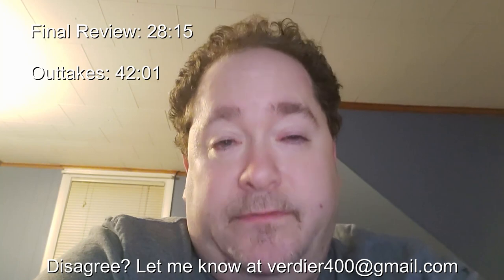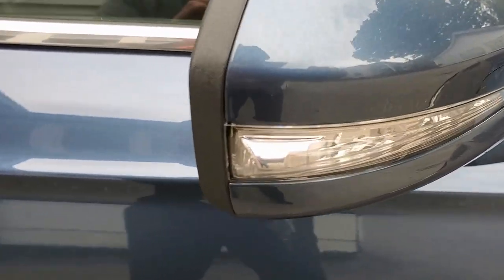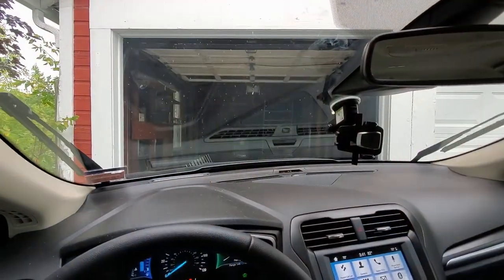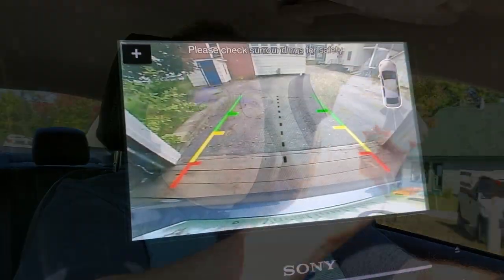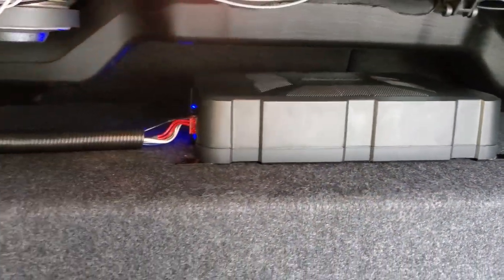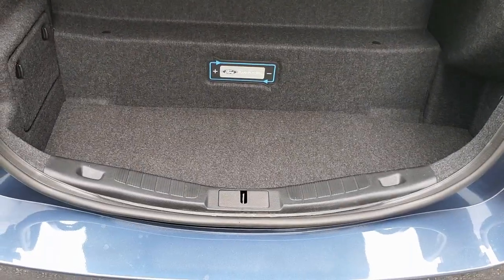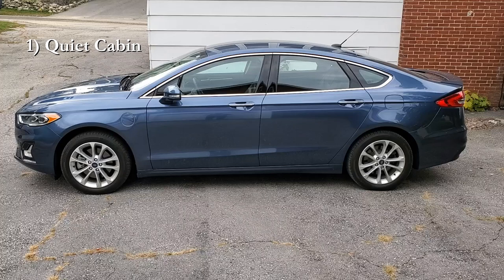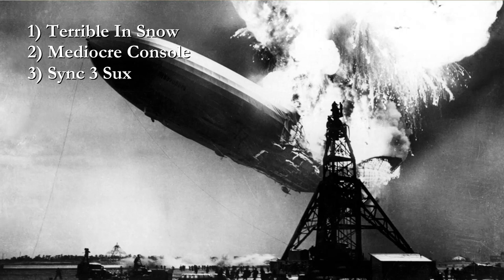2019 Fusion Energi: 10k Review with outtakes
In this loooong video I tell you what I find good and bad in my 2019 Ford Fusion Energi.